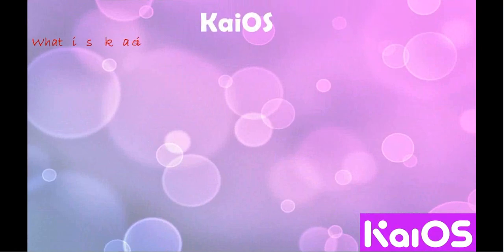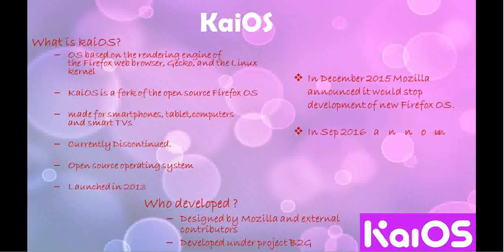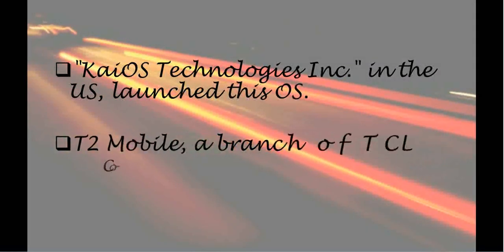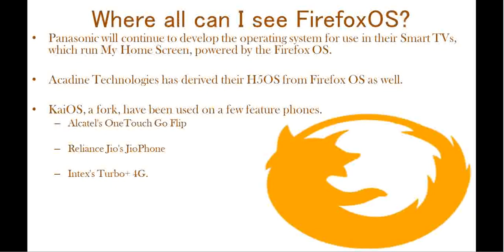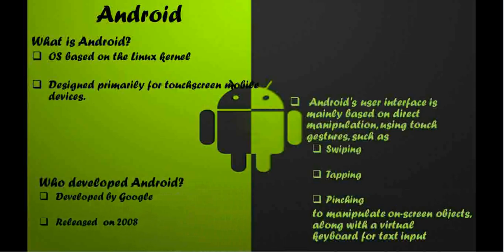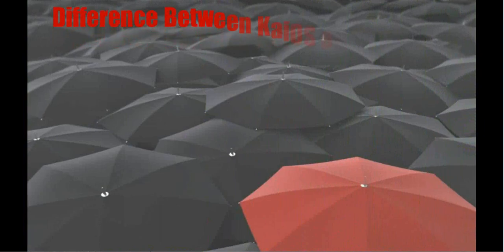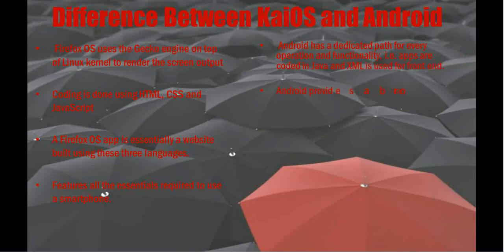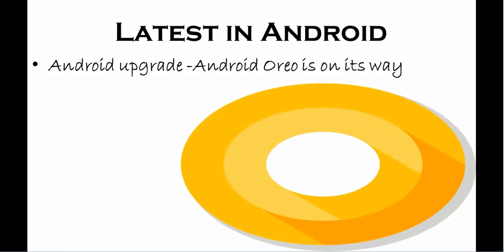Difference between kaiOS and Android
Video gives a brief description about kaiOS and Android.
 Useful for jioPhone users to know about the working of the OS.
Director and Narration: Mr.Avaneesh K
Idea: Mr.A R Adithya
Story and Screen Play: Mr.Chetan Kumar